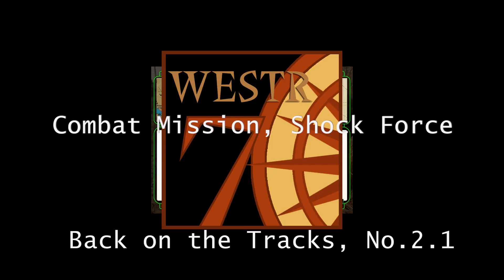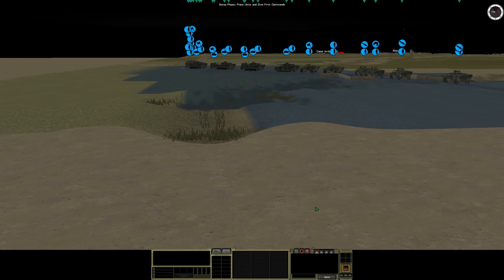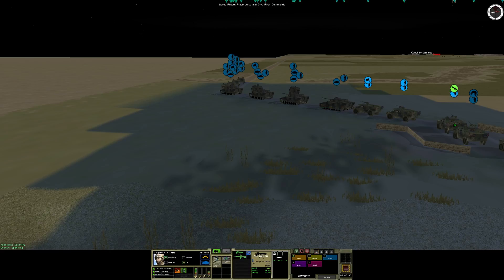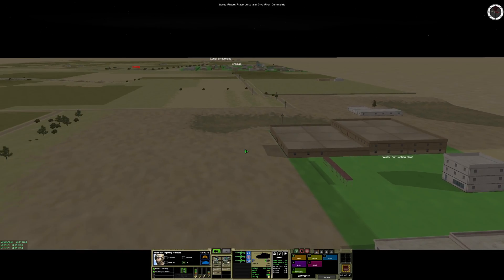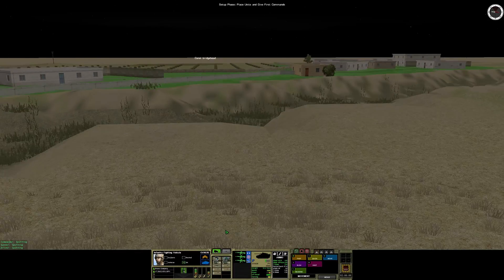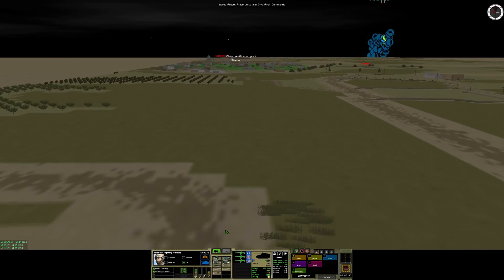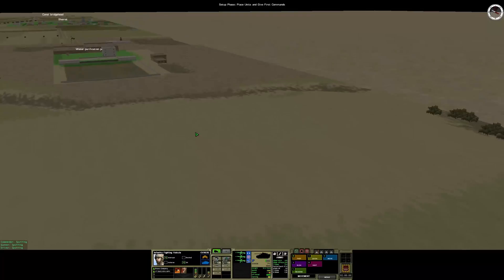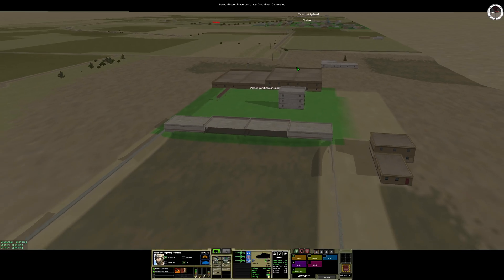CM Shock Force End of the Tracks No 2-1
Dutch forces attack Syrian infrastructure and a small village.  It's gonna be a long night...